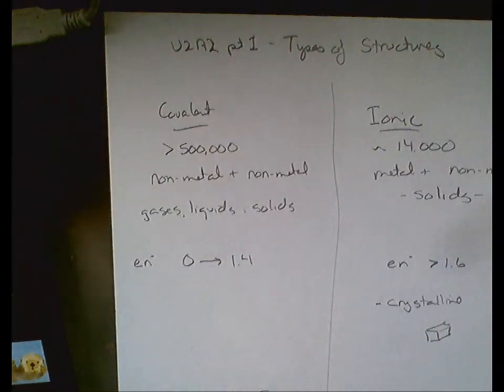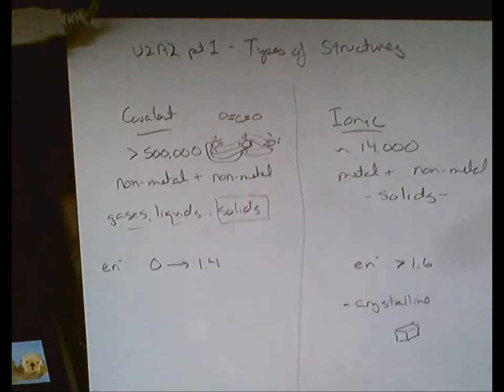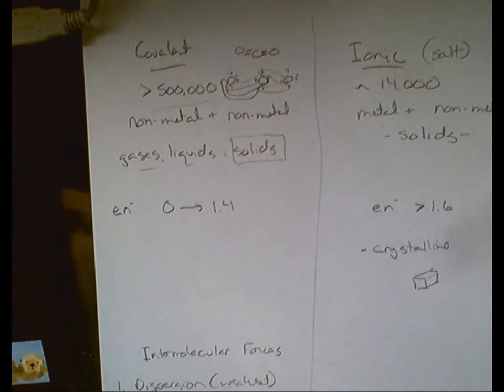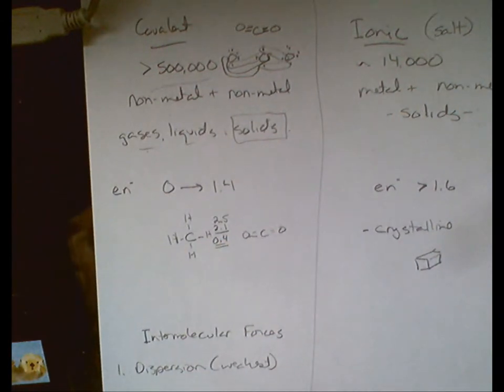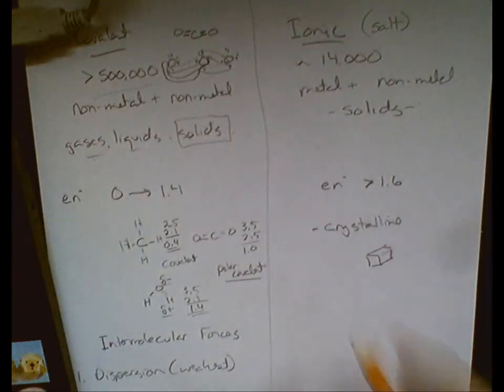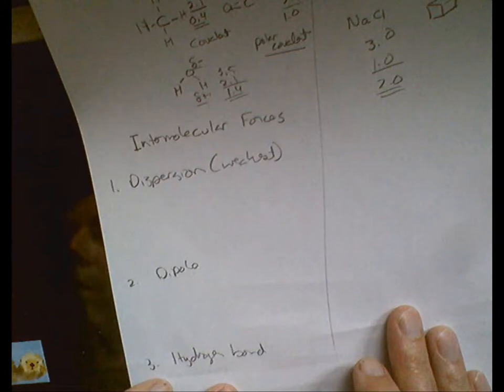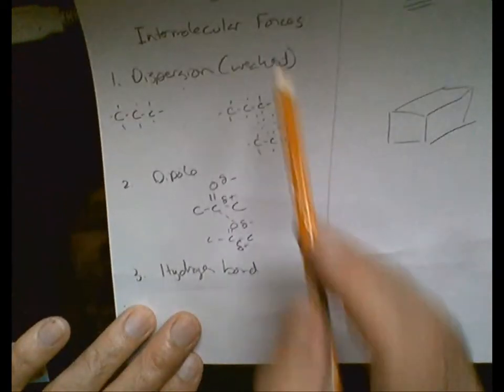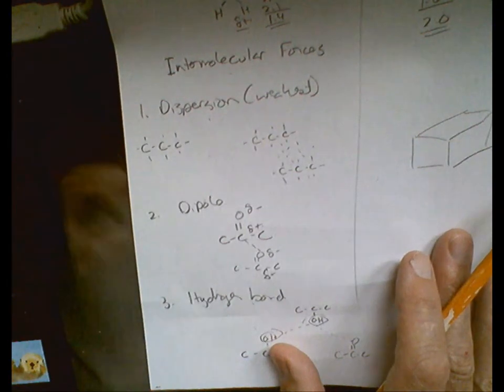SCH4U U2A2 pt1